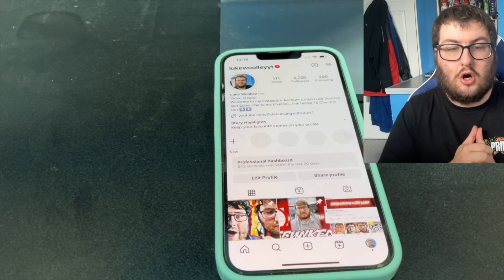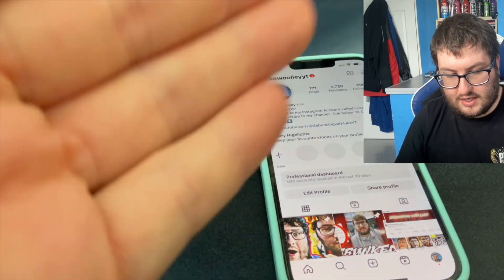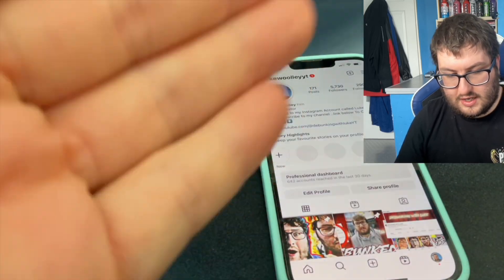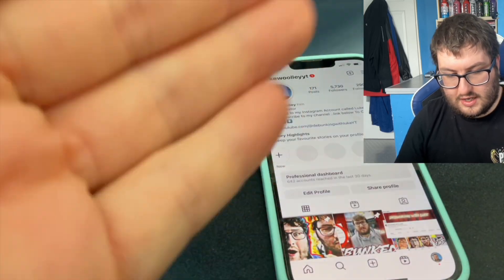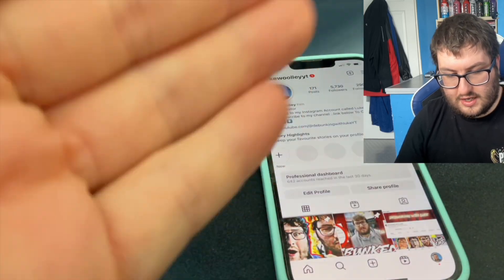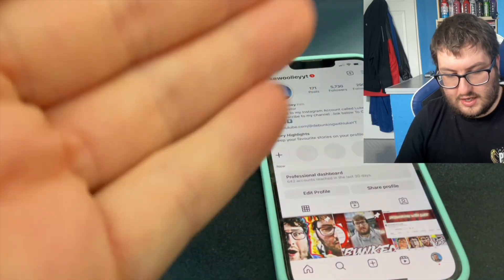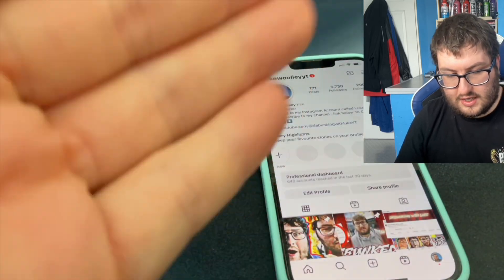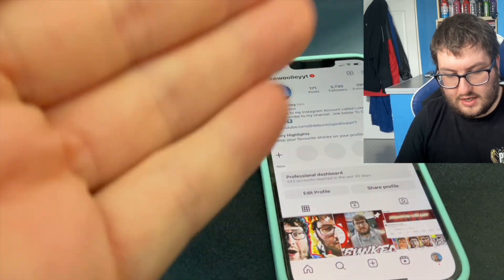Unlocking the Instagram Blue Tick .. IN 3 MINUTES